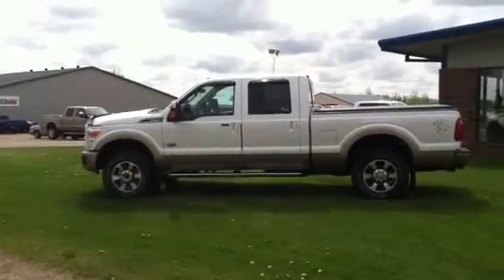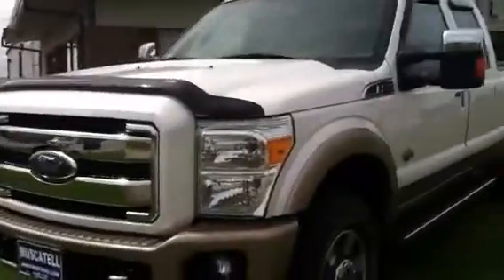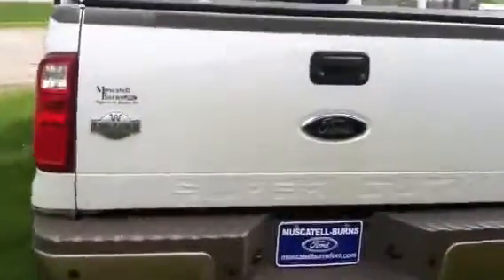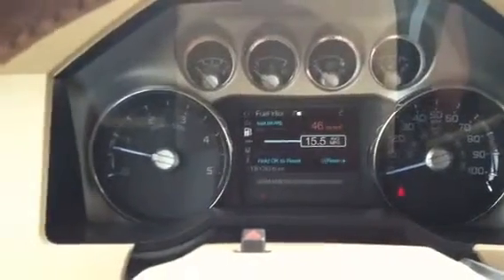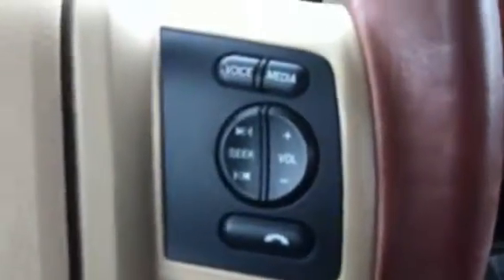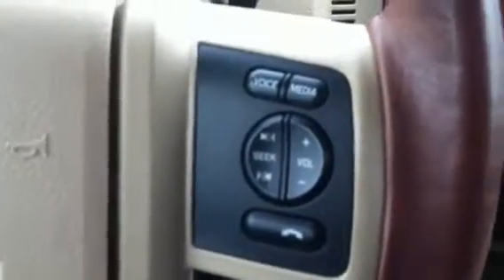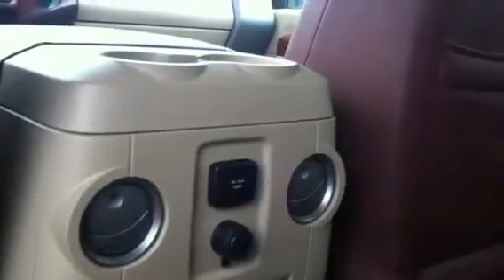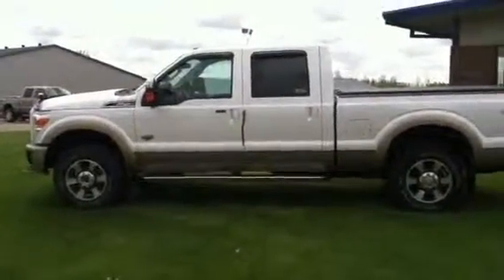2011 Ford F-250 King Ranch Diesel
Muscatell-Burns Ford
Muscatell.com
Clean low miles on this 2011 King Ranch stock# f3685a